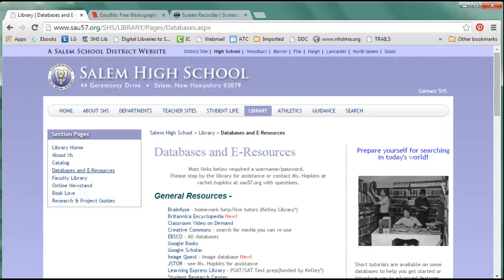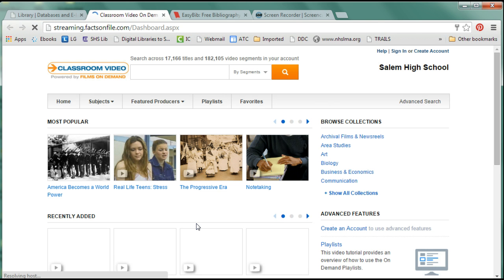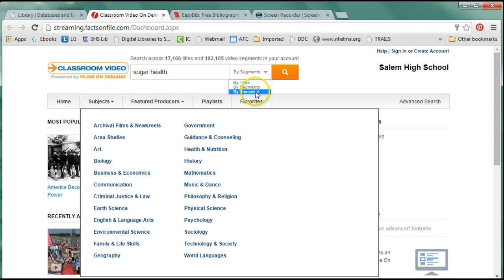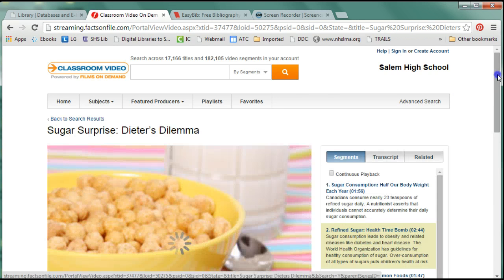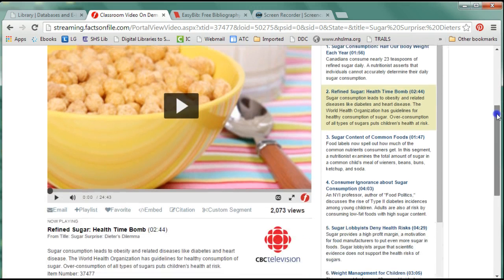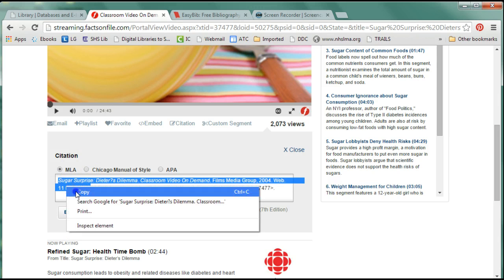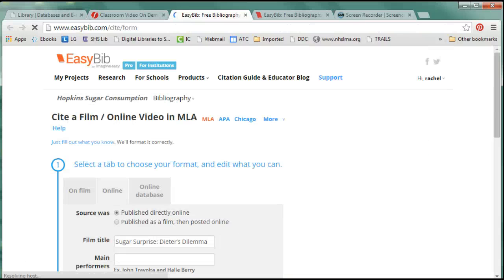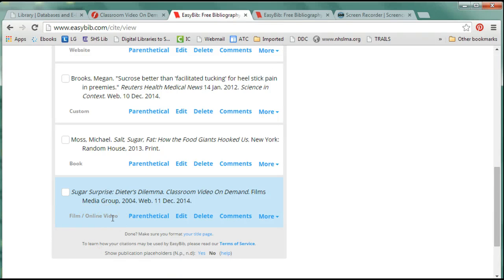Classroom Video on Demand 14/15